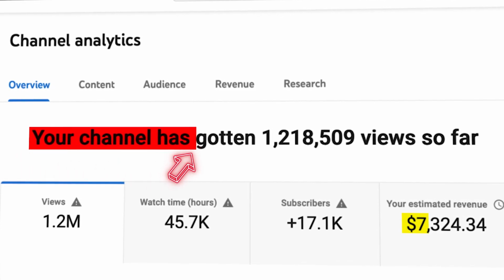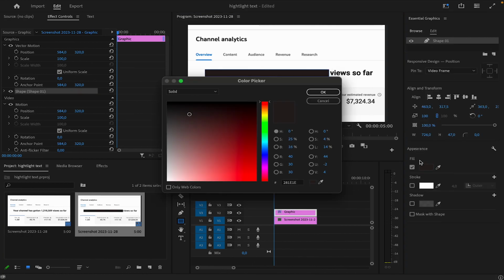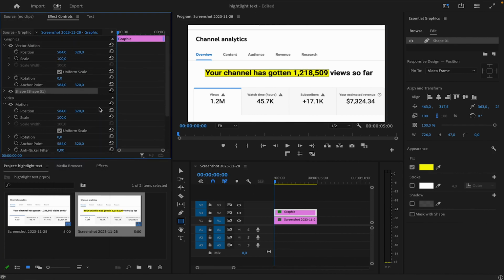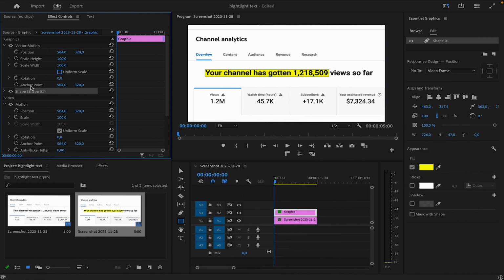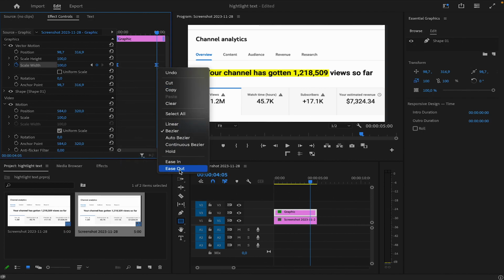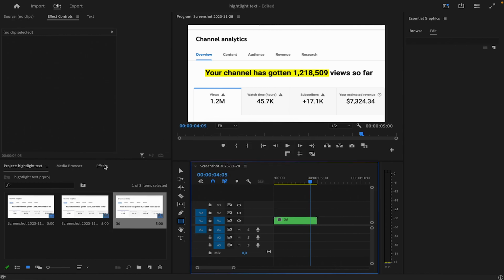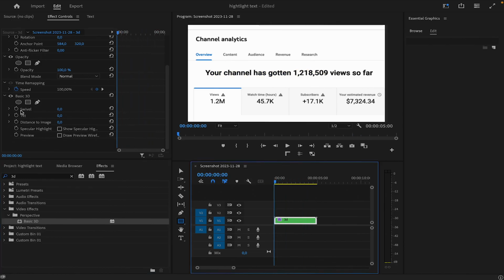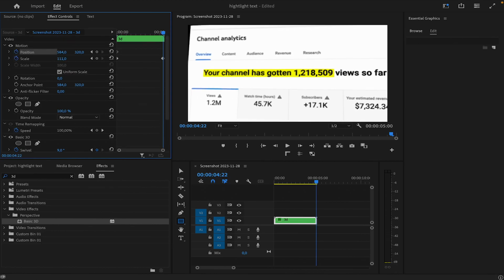How to HIGHLIGHT TEXT in Premiere Pro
Unlock the secrets of dynamic text animation with our latest tutorial! Learn how to add depth and dimension to your highlighted text using 3D effects in Adobe Premiere Pro. Follow along step-by-step as we guide you through the process of creating captivating animations that will take your projects to the next level. Elevate your editing skills and bring your text to life with this comprehensive tutorial.